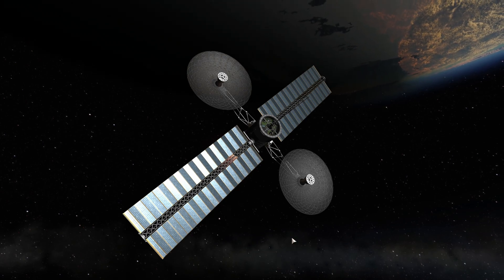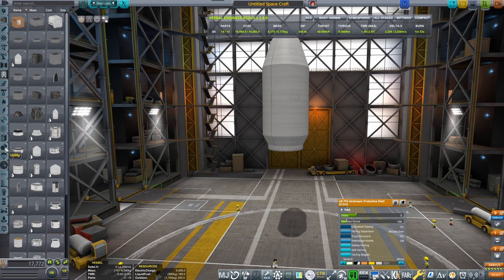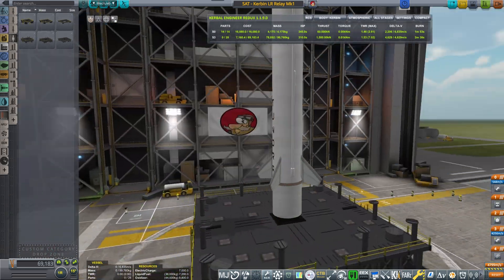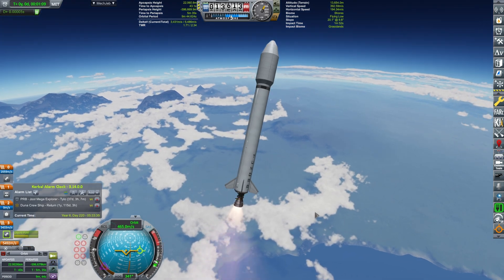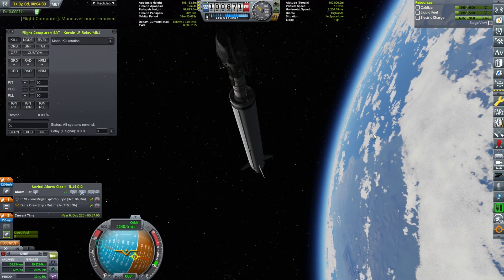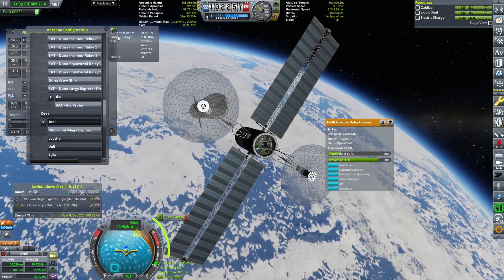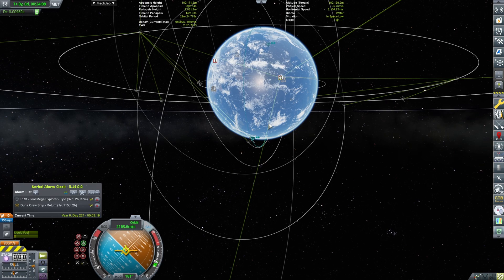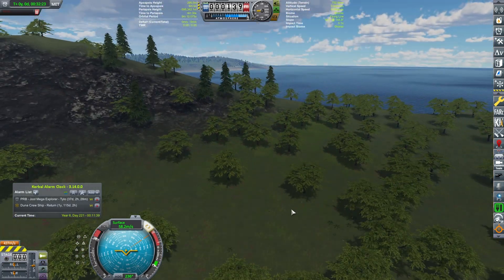Deploying Jool Class Long Range Relay in Kerbin Polar Orbit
Today we are deploying a RemoteTech relay capable of reaching Jool. Our Jool Explorer is already enroute and the success of its mission lies on the shoulders of this relay.

Special thanks to GrunfWorks Patrons: (Rank Veteran Test Pilot or higher):
Smoking Warthog
Joey Simmons

...and YouTube Channel Members (Rank Veteran Test Pilot or higher):
Stian Storengen